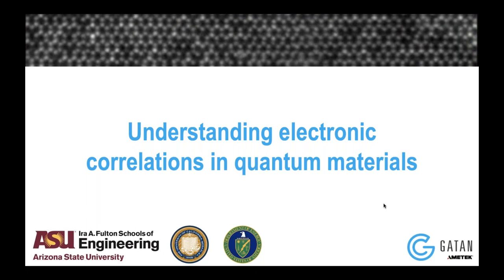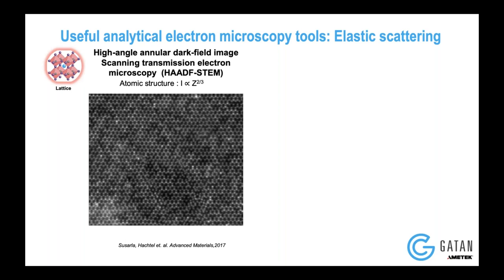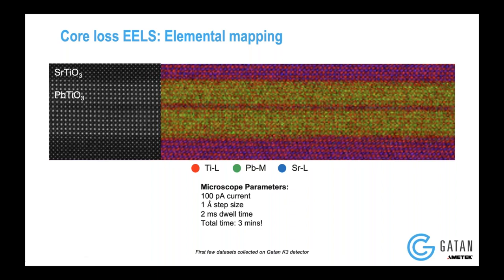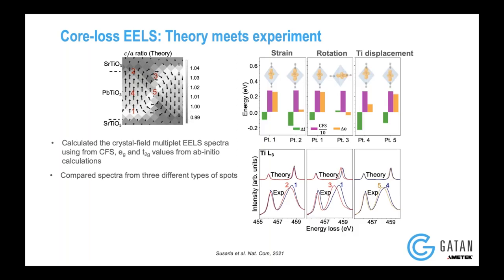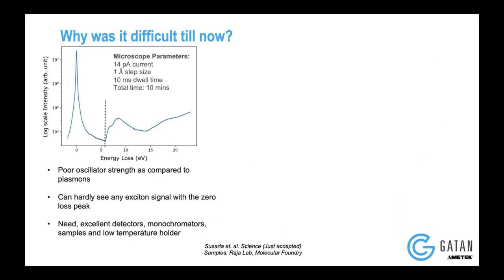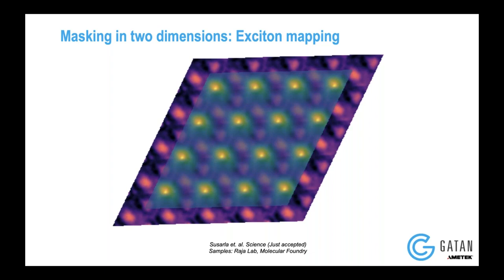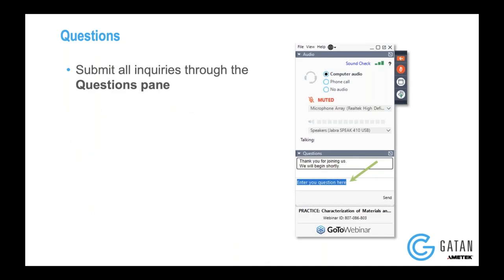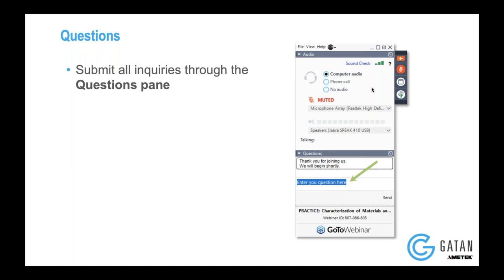Understanding electronic correlations in quantum materials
Engineering co-related systems with on-demand emergent properties are critical for quantum Information Science (QIS). The relationship between four fundamental degrees of freedom, lattice, spin, charge, and orbitals, control the emergent properties in quantum materials such as spin-orbit coupling, Jahn Teller effect, etc. Analytical electron microscopy, especially scanning transmission electron microscopy – electron energy loss spectroscopy (STEM–EELS), is useful for measuring these correlated properties from the nanoscale down to the atomic scale. However, the experimental challenges of excessive beam damage, low-temperature measurements, and extracting signal from noisy spectra have limited the STEM–EELS research in quantum materials. The recent installation of a K3 direct electron detector at the back end of the GIF camera has overcome a few of those limitations. In this talk, we will use perovskite oxides and two-dimensional examples to highlight the utility of Gatan’s K3 direct electron detector in imaging electronic correlations. The webinar is broadly divided into two sections. First, we will highlight the recent developments in fast chemical mapping, differential chemical mapping, orbital hybridization mapping, and crystal field mapping at the oxide interfaces using core-loss EELS. Second, we will unravel the capability of the K3 to pull out subtle excitonic signatures via low-loss EELS in moiré two-dimensional heterostructures, enabling first-of-a-kind nanoscale intralayer mapping at low temperatures. In the end, we will also propose some future experiments enabled by direct electron detectors that could improve the data interpretation and unravel novel electronic states in quantum materials.